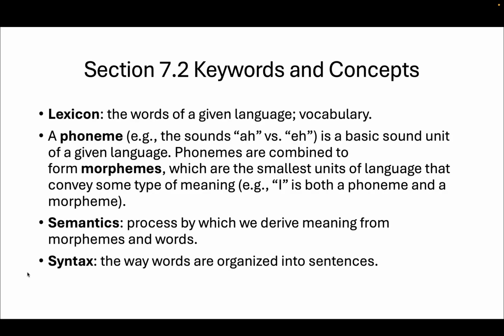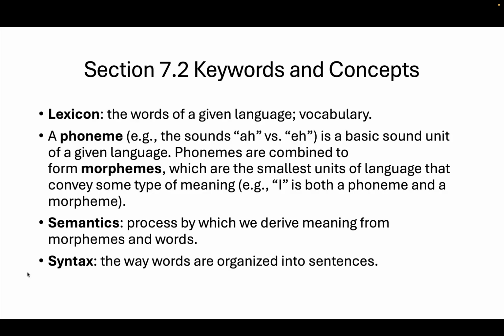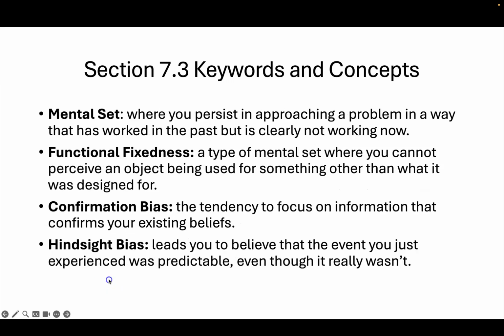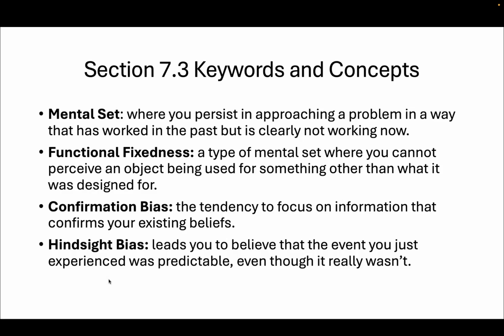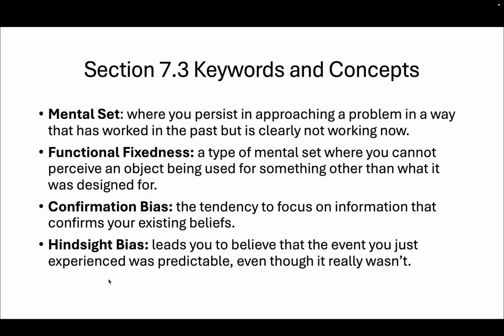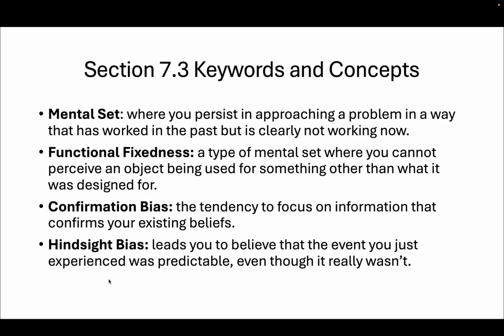PSY 100 Chapter 7 Keywords and Concepts 2